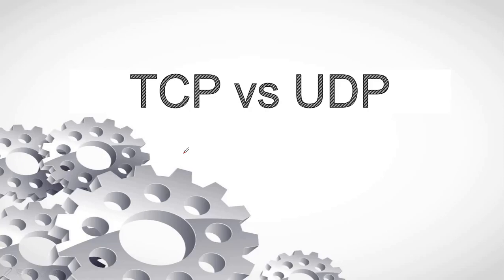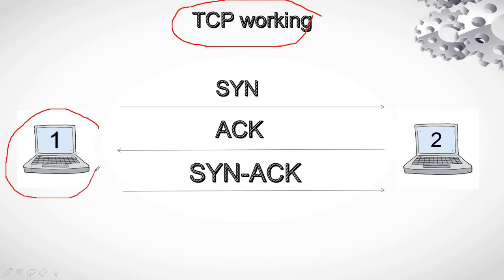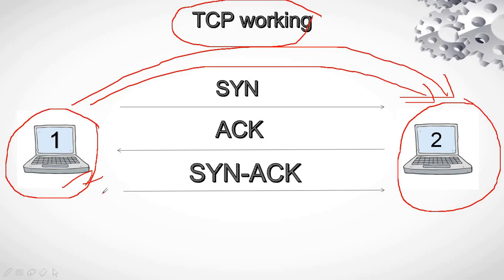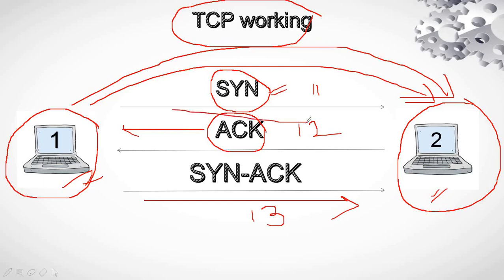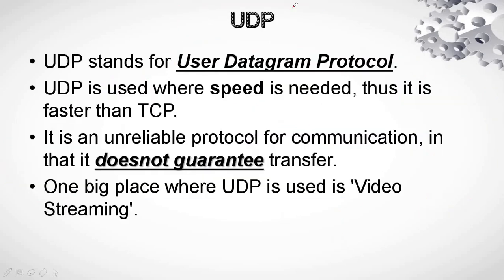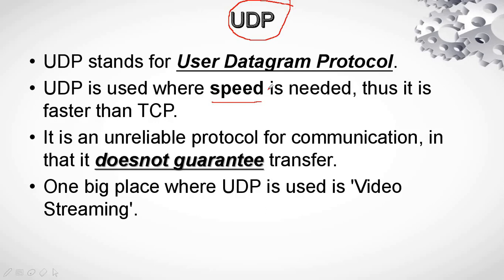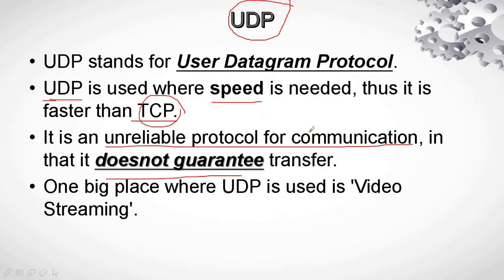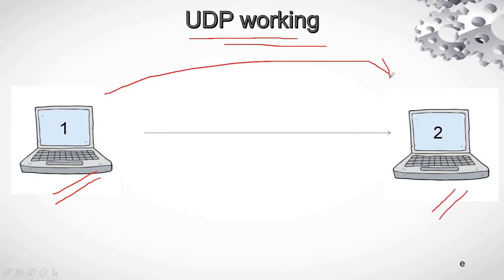Networking Basics-4: TCP vs UDP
In this video we will be taking a look at TCP vs UDP. Both of these are communication protocols. what these do? How they function? watch the video till the end to find out.